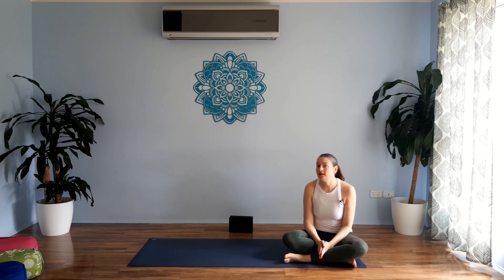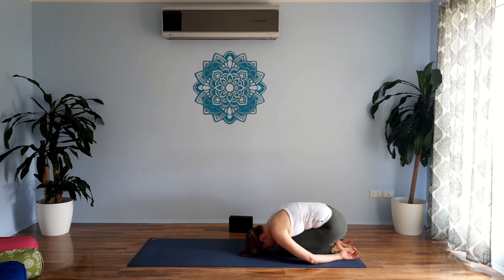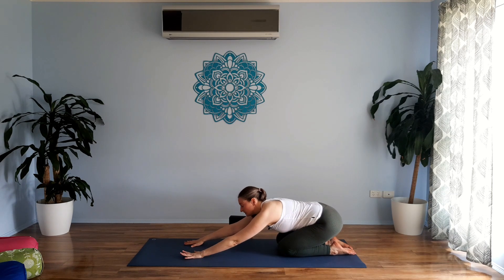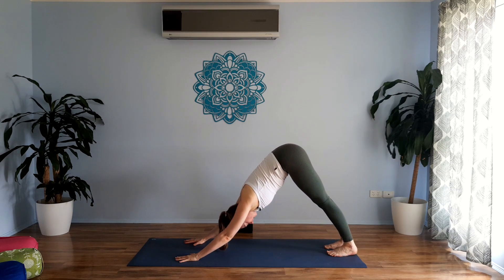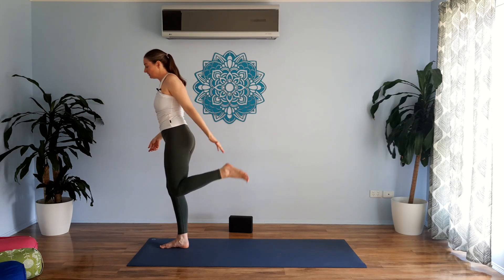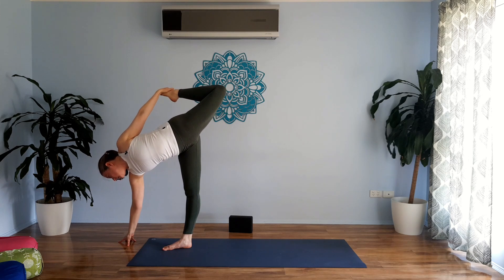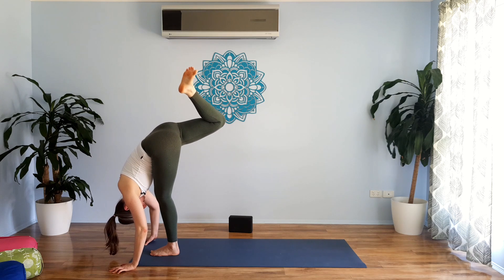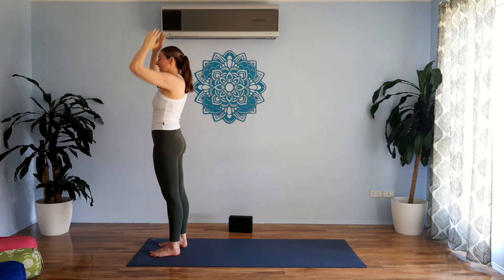25 min Yoga Flow, Earth Element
The information provided and exercises demonstrated on this YouTube channel are not a substitute for professional medical care.  As with any exercise program, you take the risk of personal injury when you practice these movements.  Please be mindful of how your body is feeling and always listen to your body as you move through these poses.  You are responsible for your wellbeing and mindful movement.  By participating in these movements you agree to do so voluntarily, at your own risk and you release Chantelle Eliza from any liability.  Please consult with your medical practitioner before beginning any exercise program.

Thank you for practicing yoga with me.  Namaste.